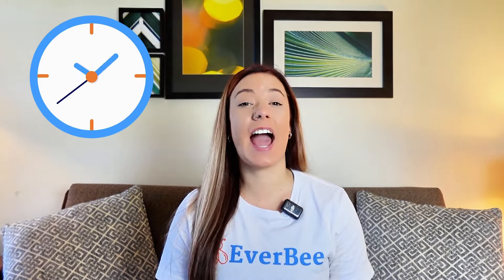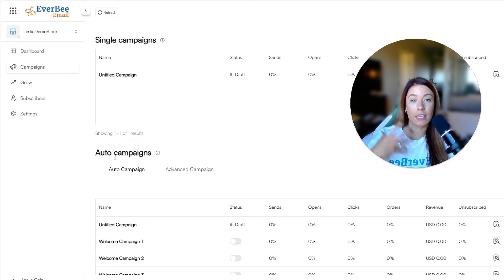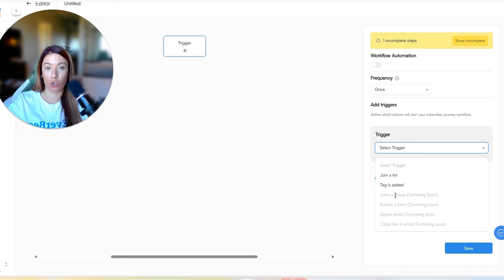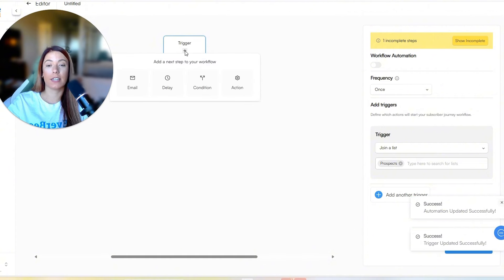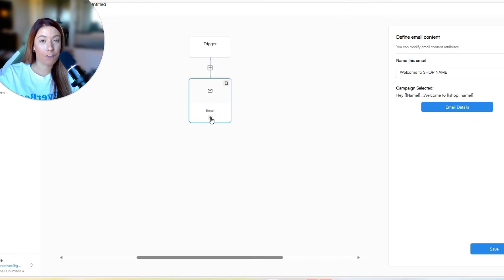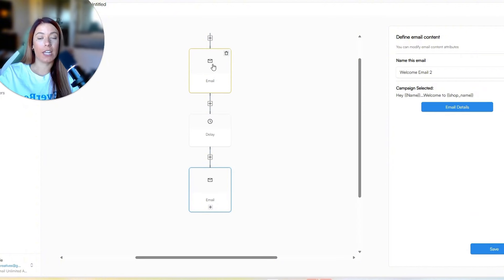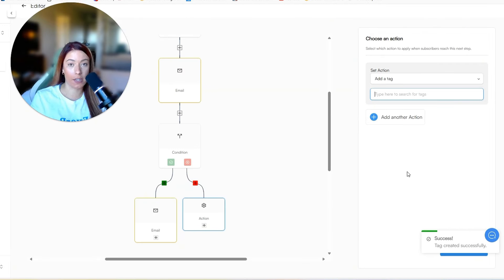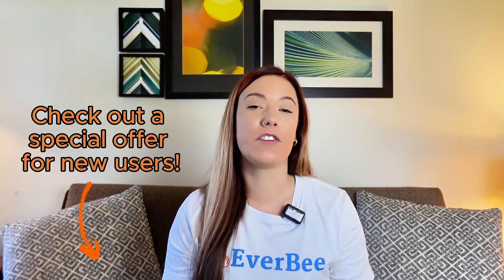STOP Losing Sales and Scale Your Etsy Shop with These Email Secrets!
🚨 Online business owners, Etsy and e-Commerce Sellers - don't miss out! In this video, I introduce you to a game changing feature within EverBee Email that will allow you to have MULTIPLE touchpoints with your customers WITHOUT MANUALLY SENDING EMAILS 🎉

I give you a FULL TUTORIAL of how to use Automated Sequences within EverBee Email. Let's do this!

&&& if you're ready to grab EverBee within our lowest Annual Plan Offer for $239, sign up

Timestamps 👇

0:00 - Introduction
1:03 - How to access your EverBee Email dashboard
1:40 - How to start building an Advanced Campaign within EverBee Email
2:31 - How to create Triggers in EverBee Email
4:44 - How to build additional steps within your workflow
5:10 - How to build an Automated Email
6:31 - How to add a Time Delay to your email sequence
8:13 - How to create Path's based on Conditions